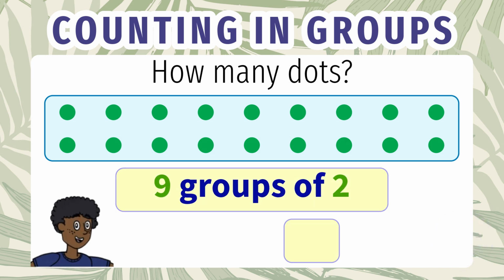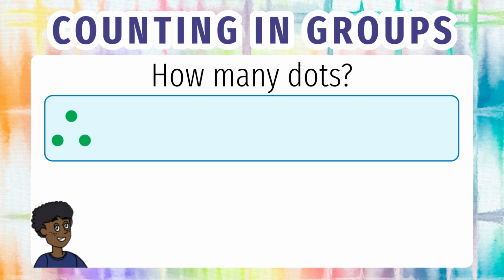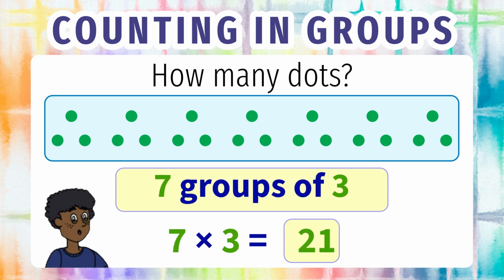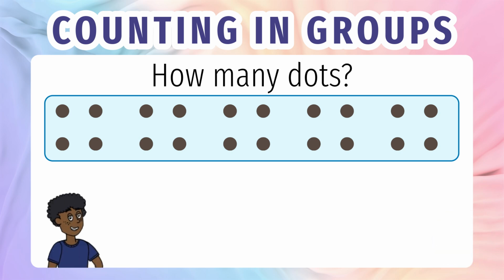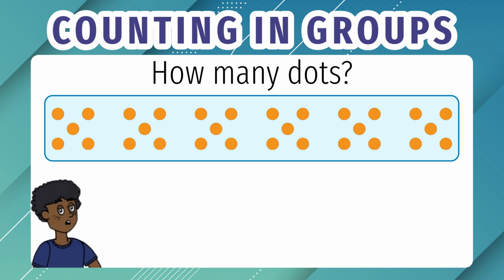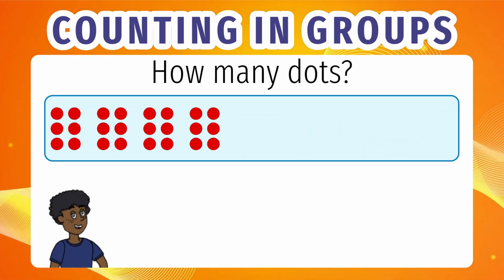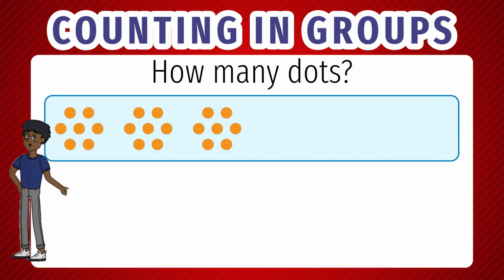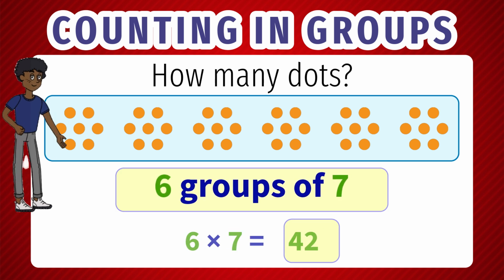Learn Counting in Groups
In this fun, animated video, kids will learn counting in groups—an essential concept for building strong math skills! Watch as we break down how to count by grouping objects, making math simpler and more enjoyable for young learners. Perfect for Grade 2 students, teachers, and parents, this lesson enhances understanding of counting, organizing, and addition. Give your child a head start in math with our engaging content!

2 4 11 COUNTING IN GROUPS